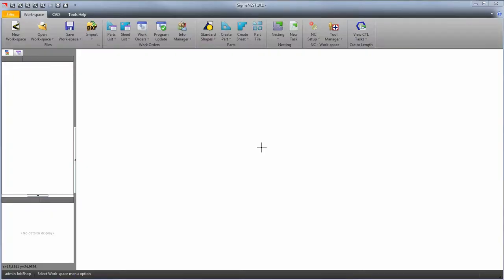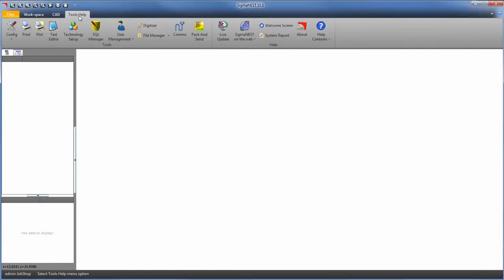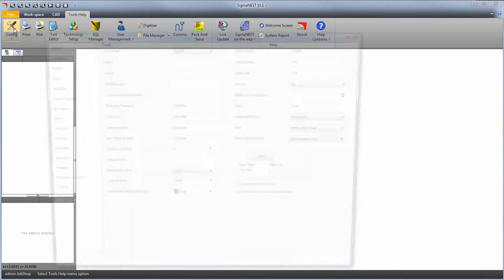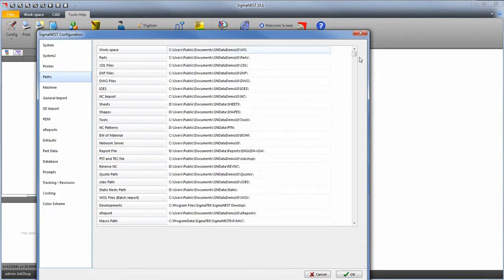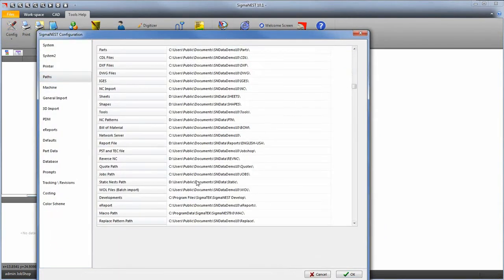SigmaNEST Eğitim Videoları-128- Araçlar - Dosya Yollarını Ayarlamak -Sndata String